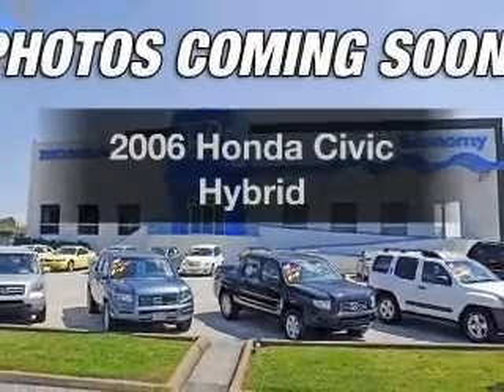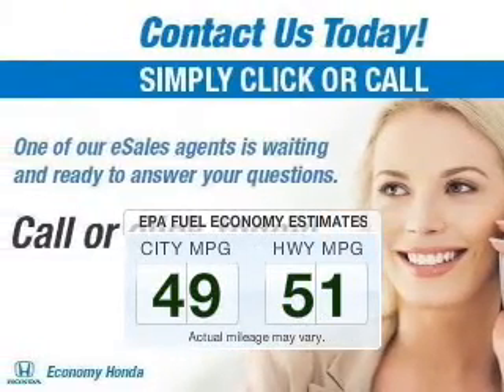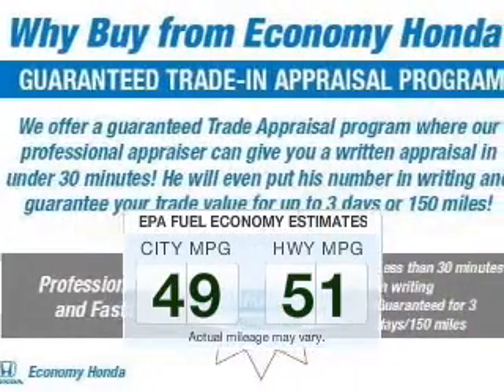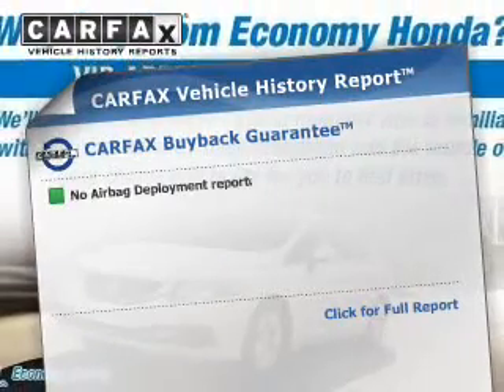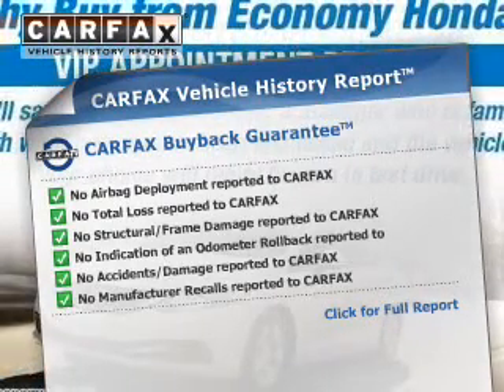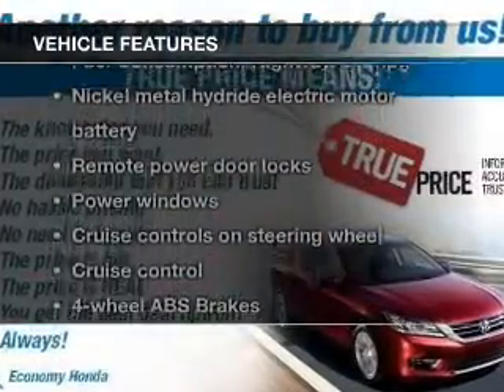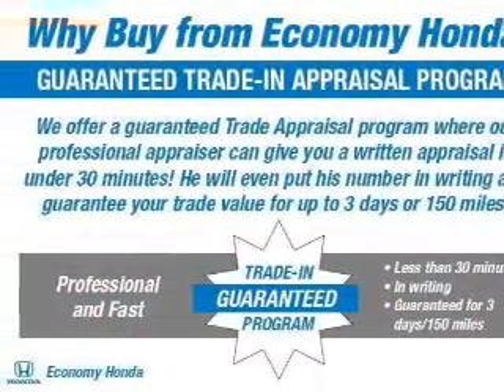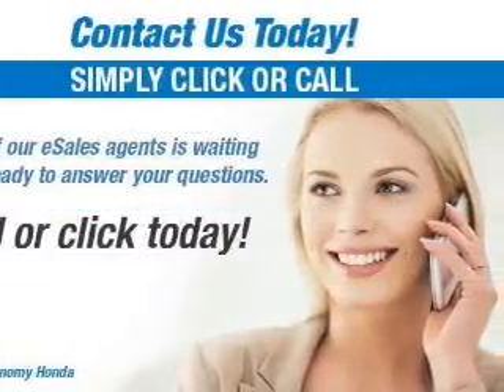2006 Honda Civic Hybrid - Chattanooga TN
Year: 2006
Make: Honda
Model: Civic Hybrid
Trim:
Engine: 1.3 liter inline 4 cylinder 8 valve MPFI SOHC Hybrid
Transmission: Automatic CVT
Color: Brown
Mileage: 125172
Address:
2135 Chapman Road